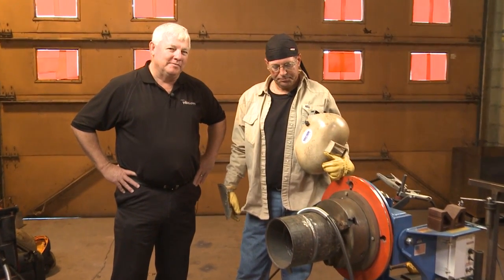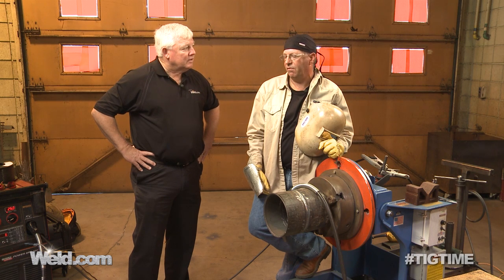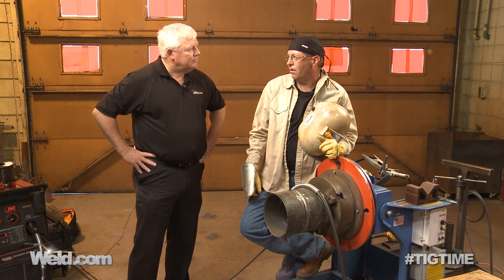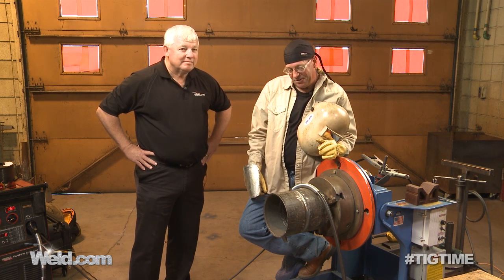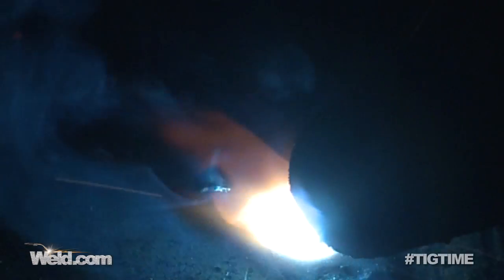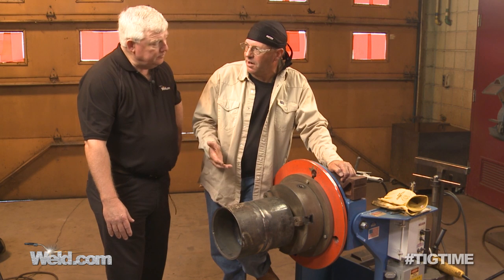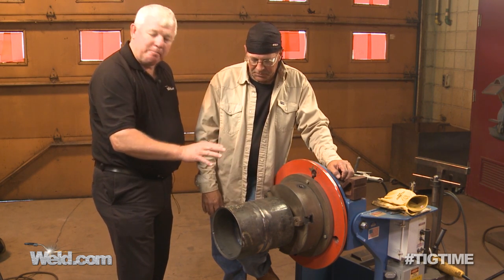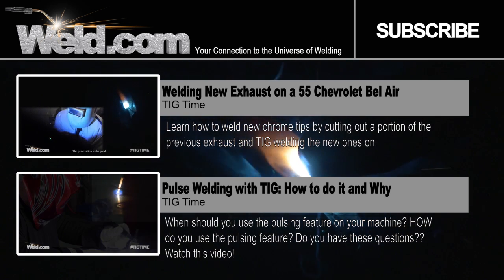Pipe Welding: FCAW Welding the Fill and Cap Pass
This is part two of our series on Gas Metal Arc Welding (GMAW) or MIG Welding pipe for the petro chemical industry. In part 1, we showed you how to weld the root pass; in this episode you will see the fill pass and cap pass.